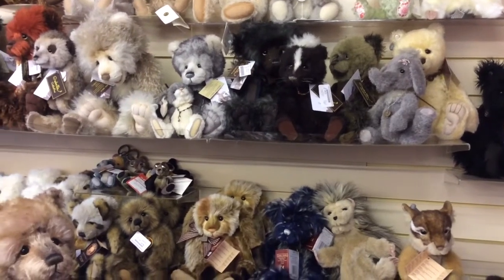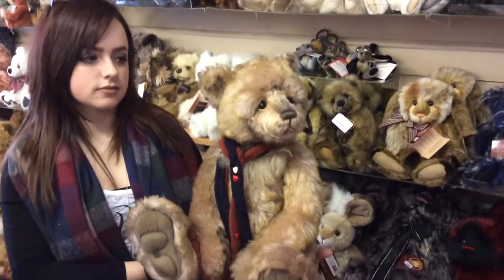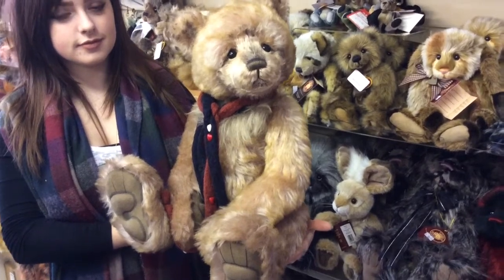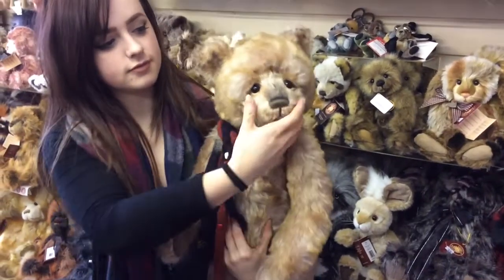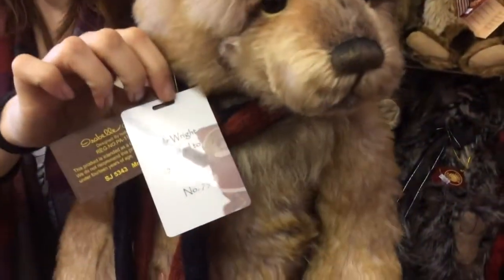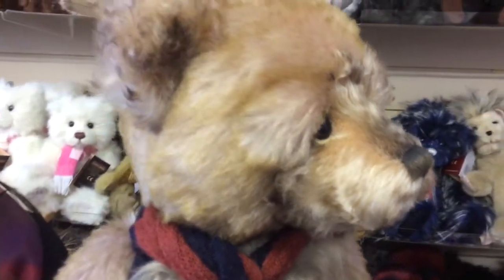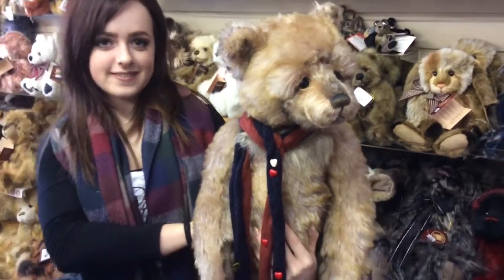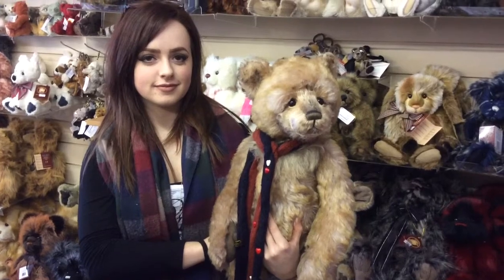Charlie Bears - Isabelle Collection, Mr Wright available at